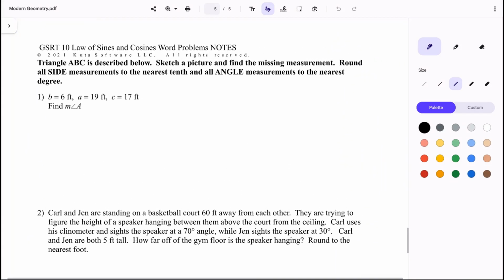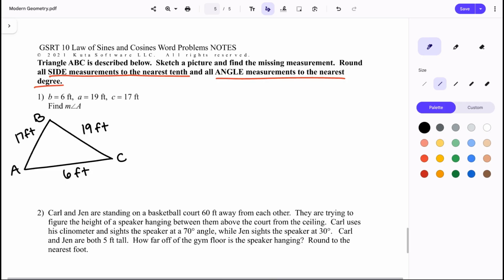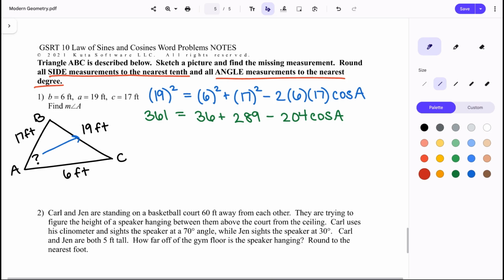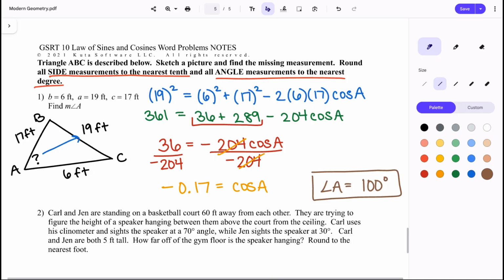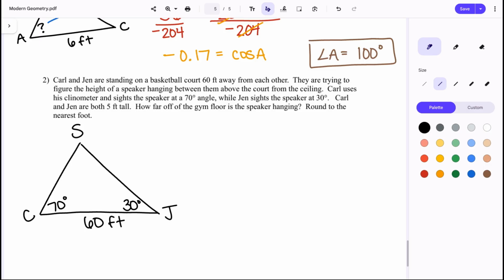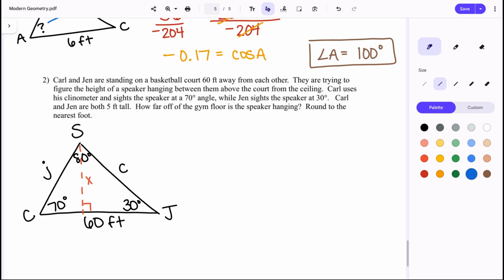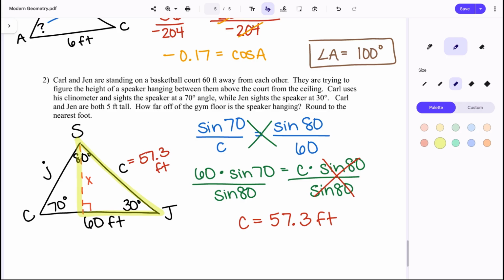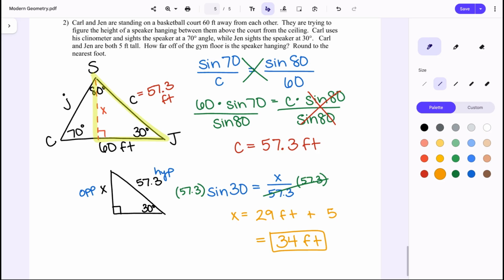G.SRT.10 - Law of Sines & Cosines Word Problems